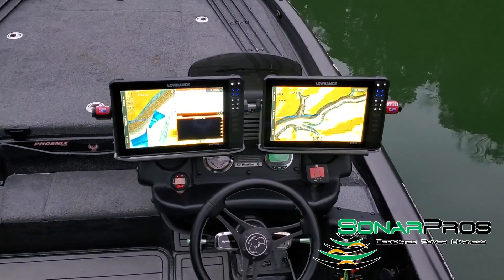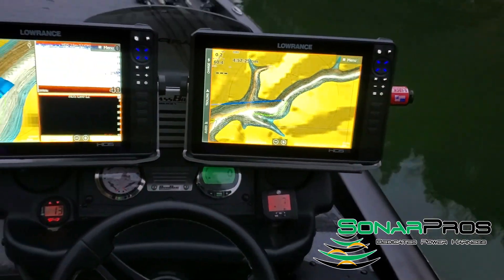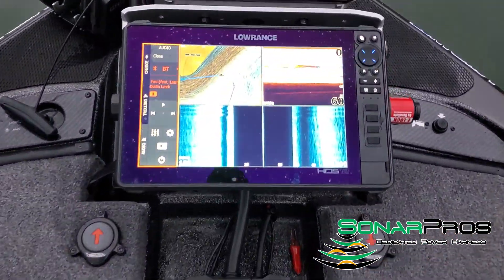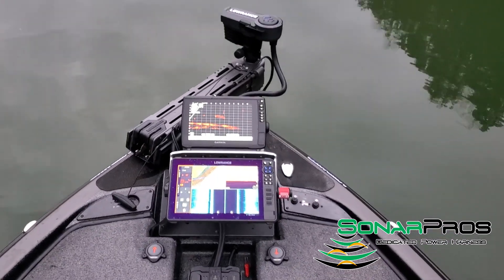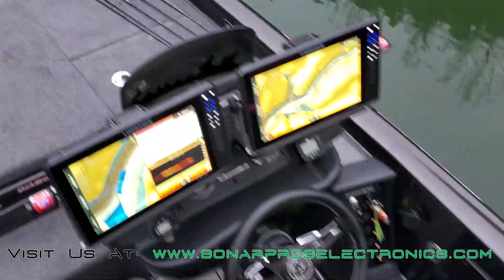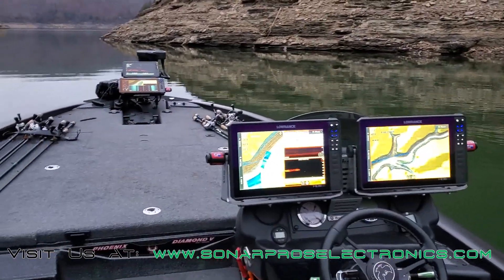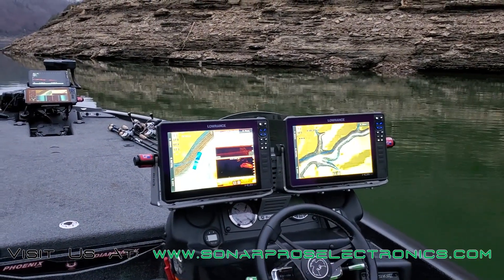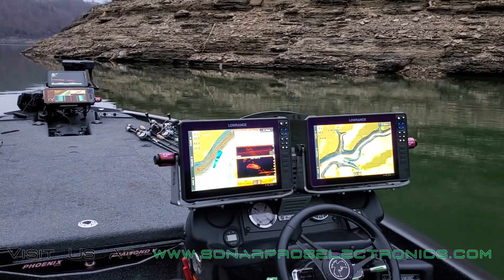SonarPros Harness Demo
Voltage results after a full day of fishing with limited big motor use. Voltage stayed constant all day with zero issues related to low voltage like: dimming graphs, blinking screens, alarms, slow processing speed, and or compromised sonar images. Harness offers a plug/play solution that completely eliminates voltage issues typically experience by factory wiring and ensures your graphs operate at their full capacity!